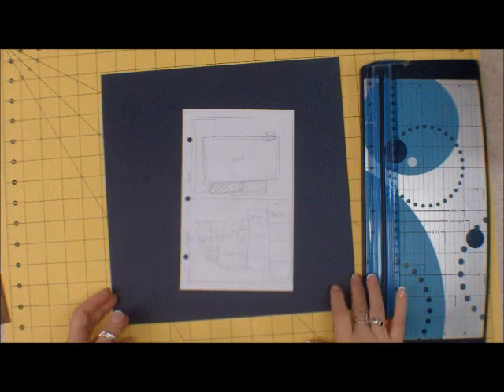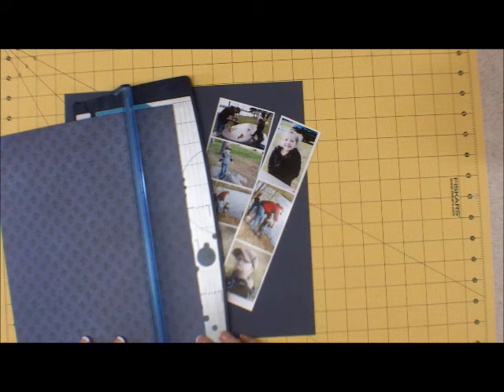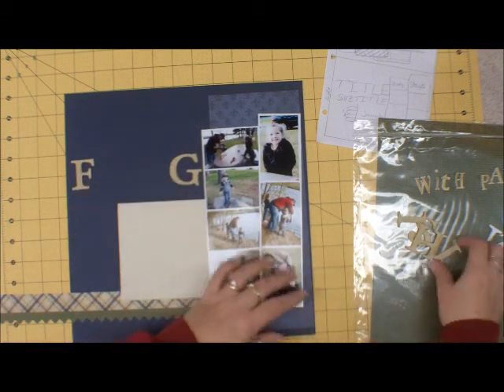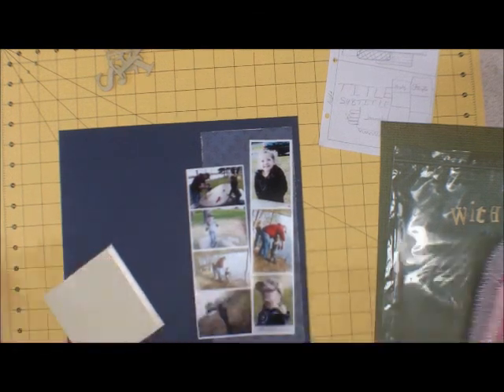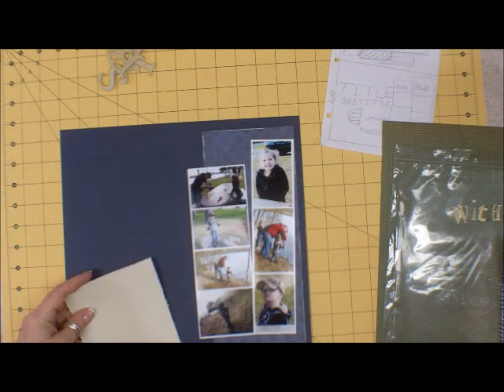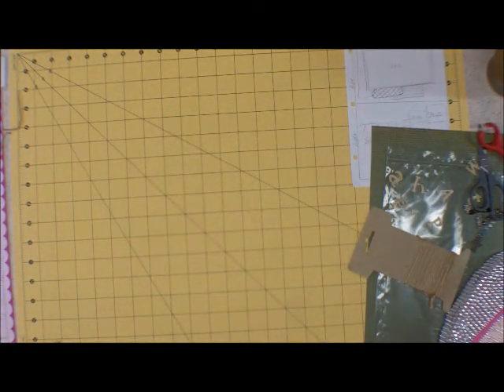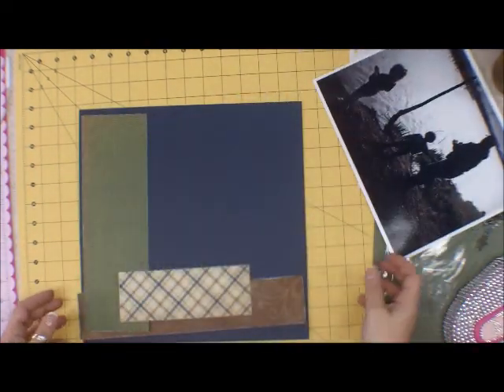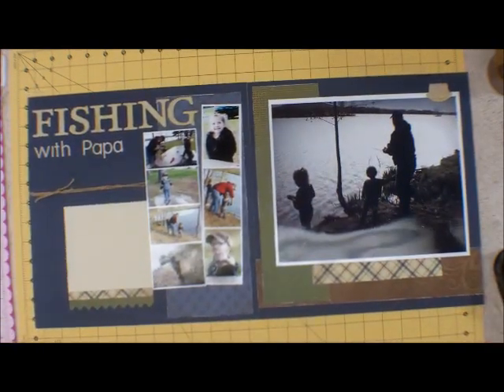Fishing with Papa layout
Scrapbook layout using Close To My Heart and Stampin Up products